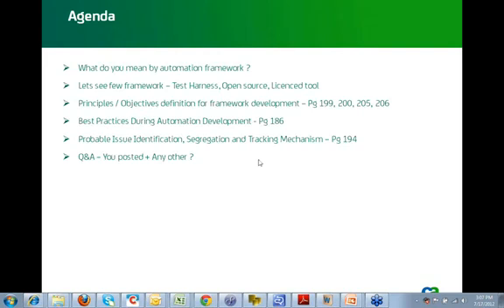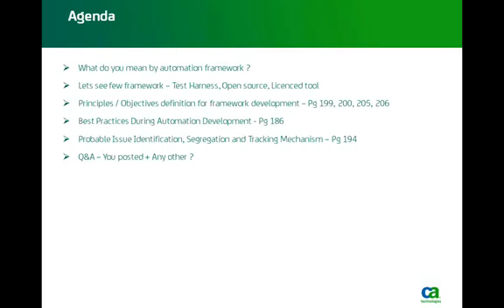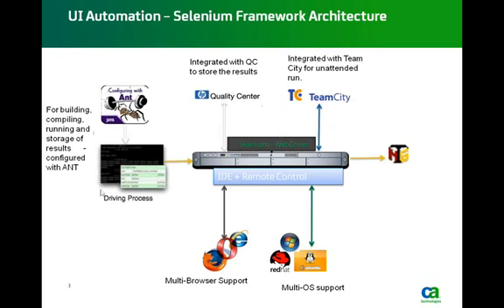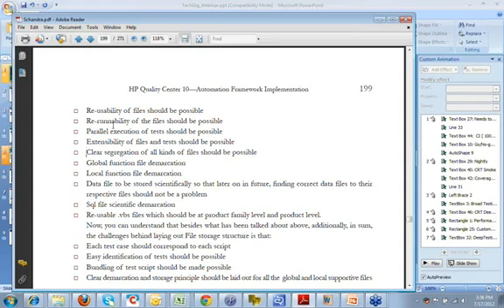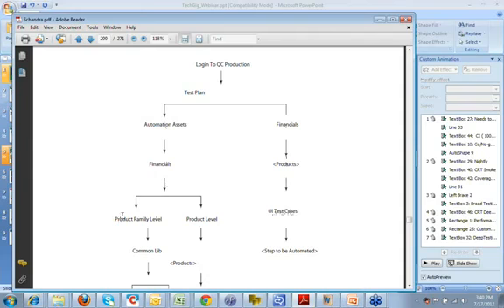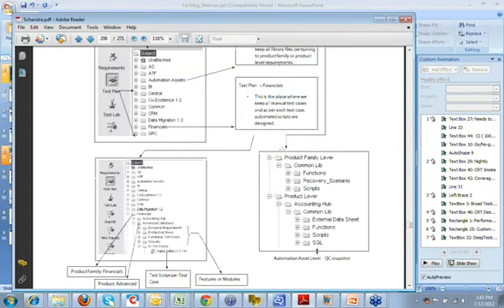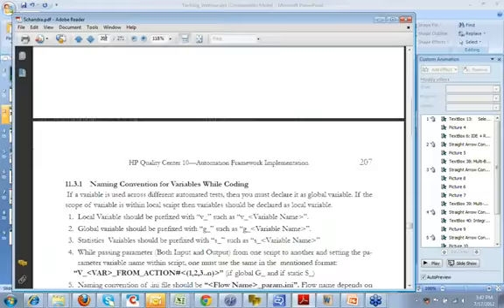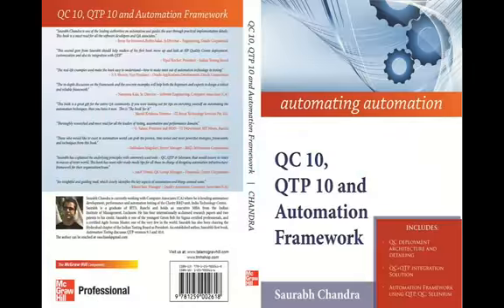Webinar How testing framework should be developed Techgig